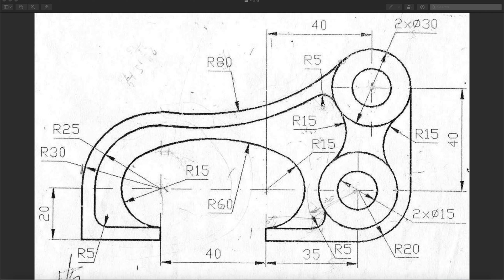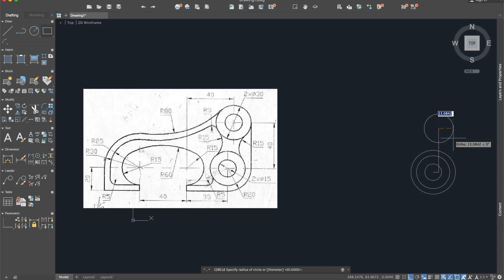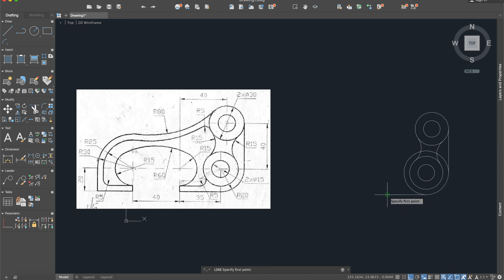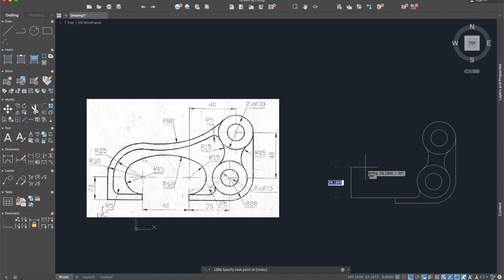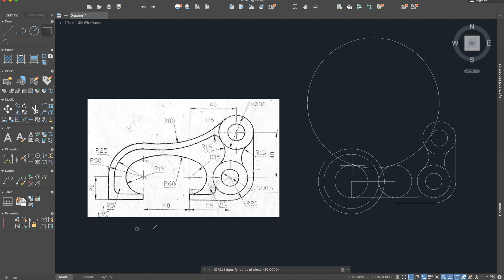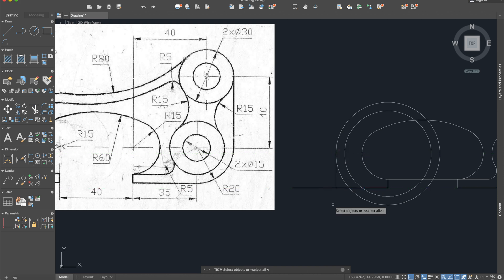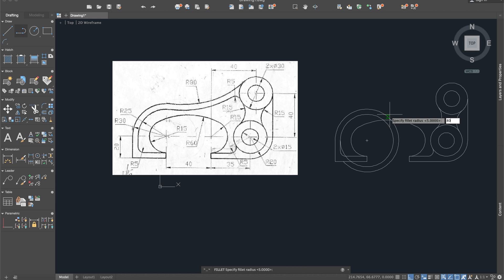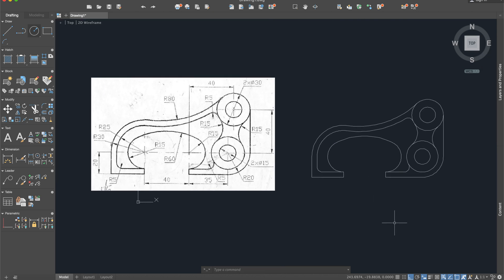AutoCAD - 2D Tutorial for Beginners - Exercise 6